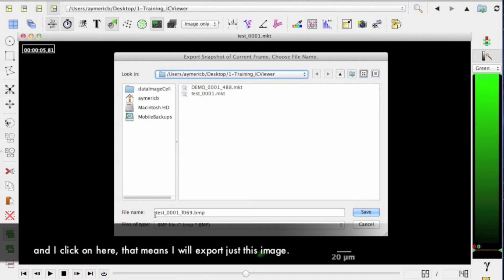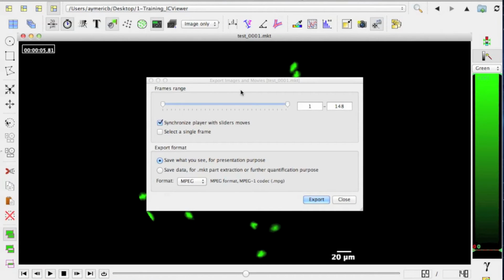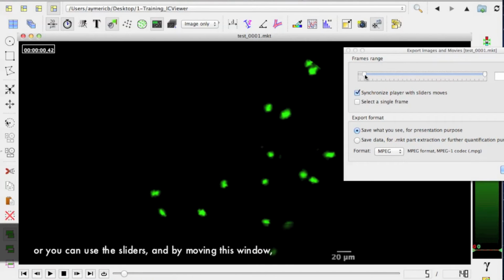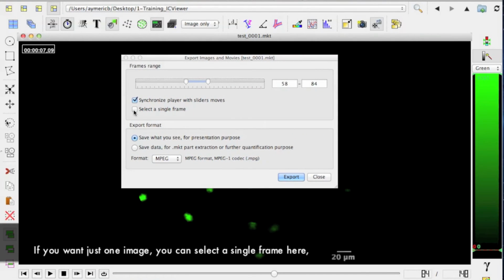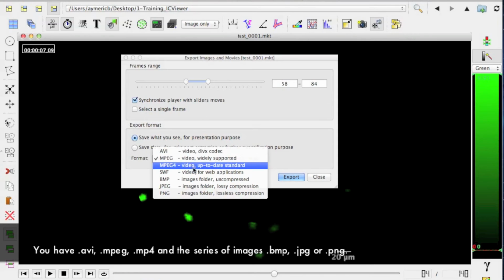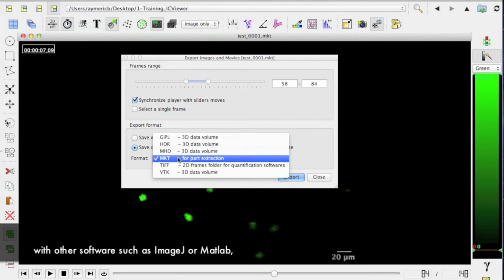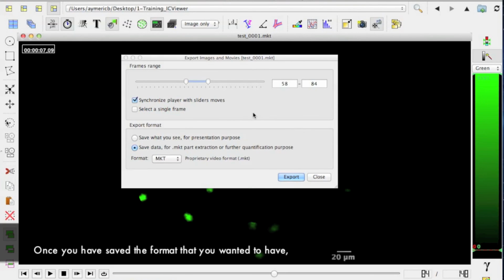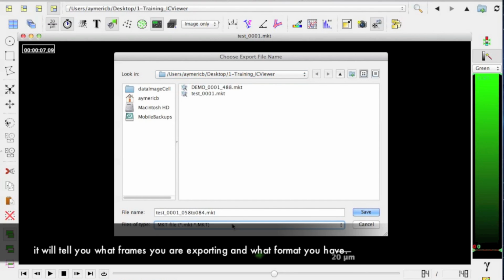How to export in IC-Viewer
This video shows how to export a MKT file into different formats.